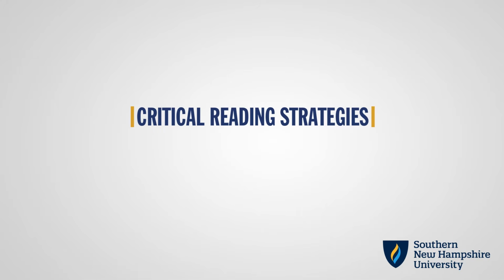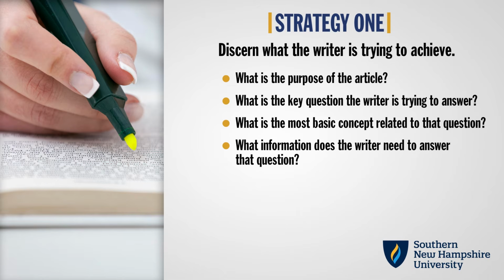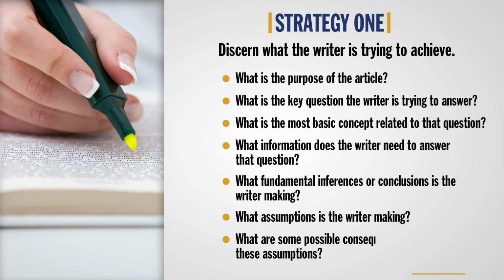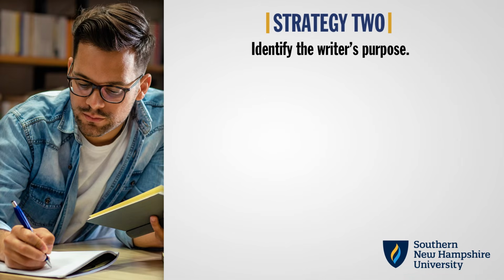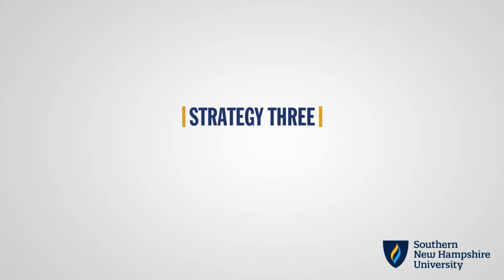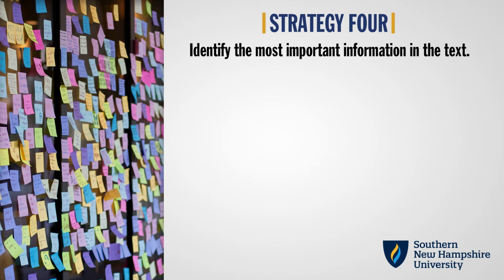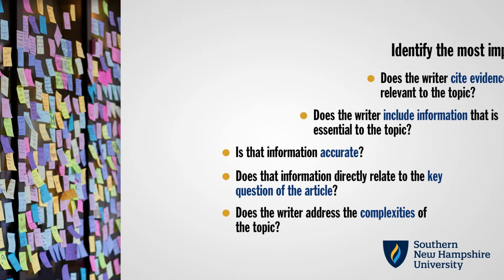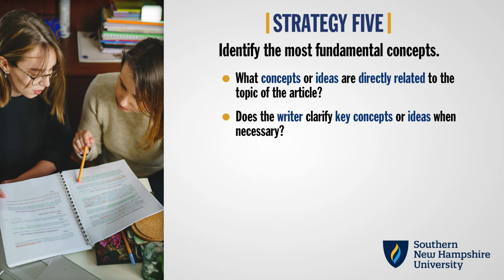Critical Reading Strategies [ENG 130]